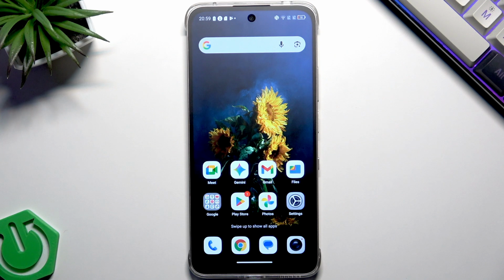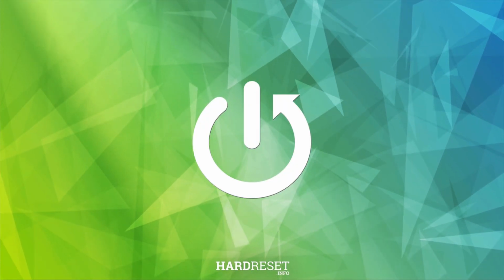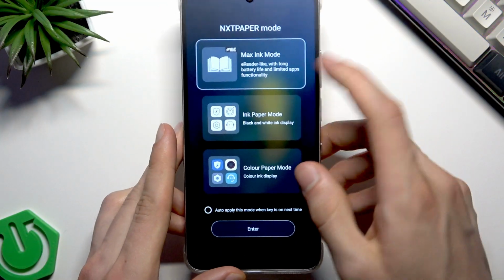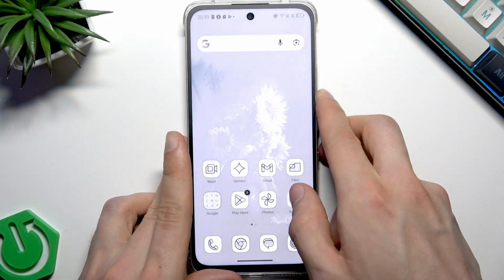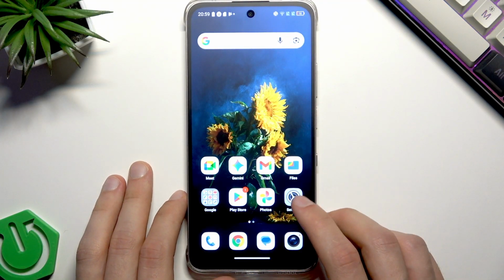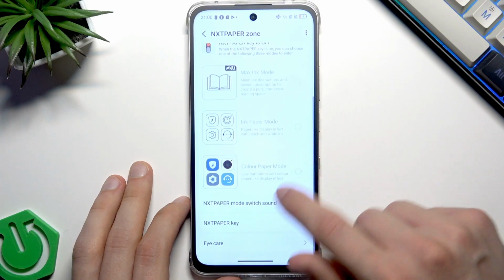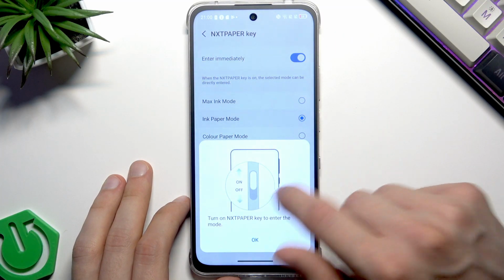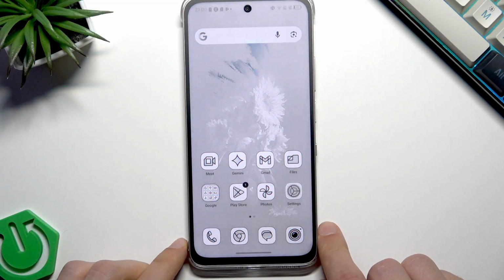Use Ink Paper Mode in Black and White on TCL NxtPaper 70 Pro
Learn how to enable Ink Paper Mode on your TCL NxtPaper 70 Pro for an e-ink style, low-power reading experience. This short video shows the exact steps: flip the physical toggle on the right side, select Ink Paper Mode and tap Enter, then wait for the phone to switch. You’ll also see how to disable the mode by switching the toggle off and how to make the device enter Ink Paper Mode instantly via Settings → Next Paper Zone → Next Paper Key → enable entering immediately and choose Ink Paper Mode. These tips help with better readability, longer battery life, and distraction-free reading on your NxtPaper device.

How to enable Ink Paper Mode on TCL NxtPaper 70 Pro?
How to make TCL NxtPaper 70 Pro enter Ink Paper Mode instantly using Next Paper Key?
How to disable Ink Paper Mode on TCL NxtPaper 70 Pro?

0:00 Introduction
0:07 Enable Ink Paper Mode using the right-side toggle
0:26 How to disable Ink Paper Mode (toggle off)
0:32 Auto-enter Ink Paper Mode via Settings → Next Paper Zone → Next Paper Key
0:57 End and wrap up